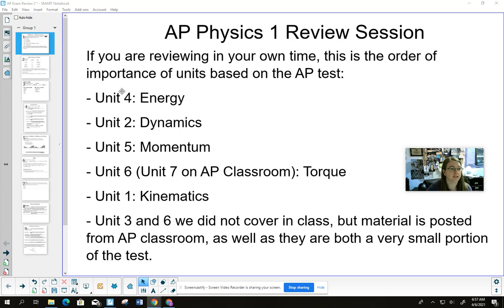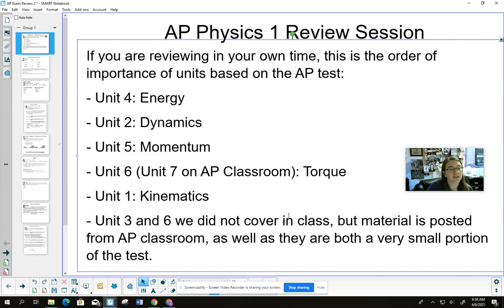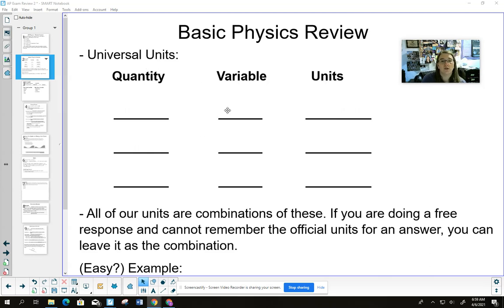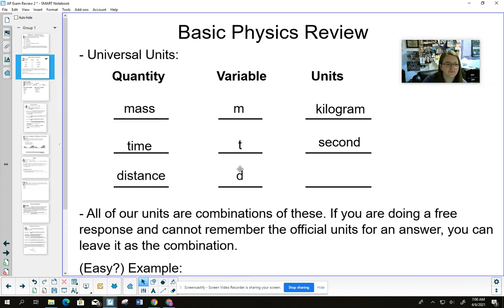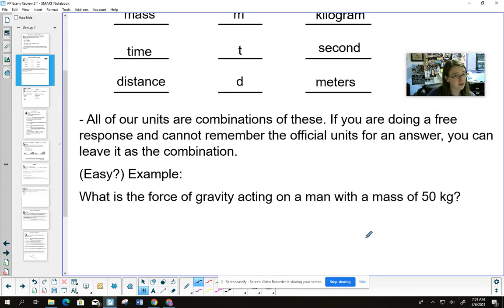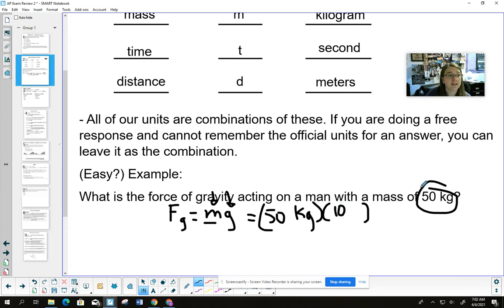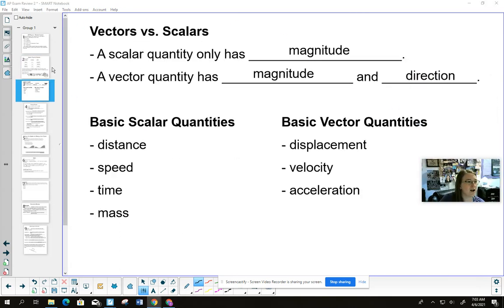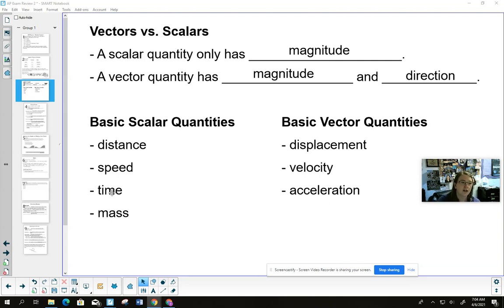AP Review Session Video 1: Basic Physics Review